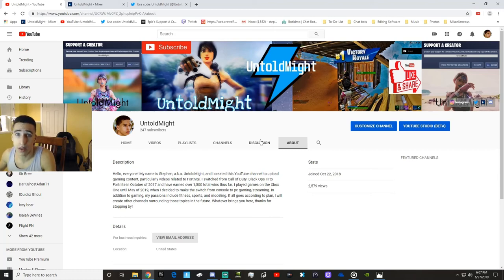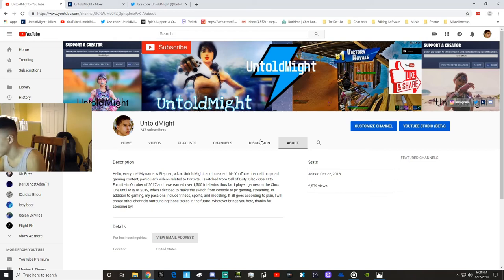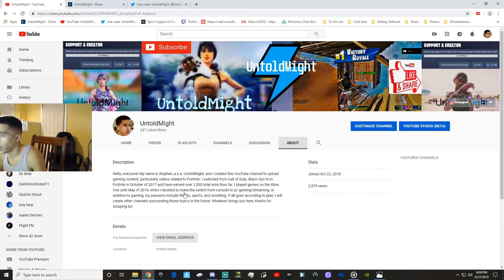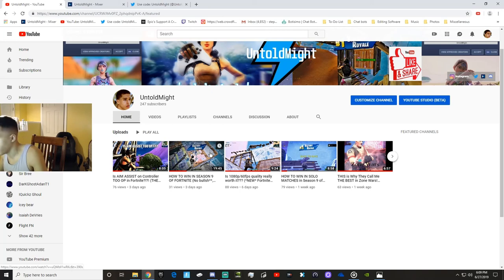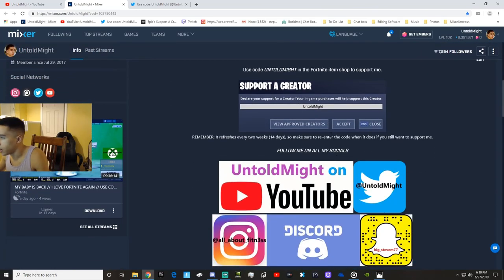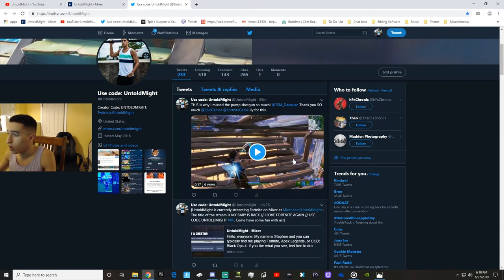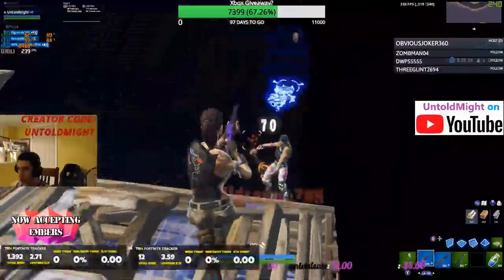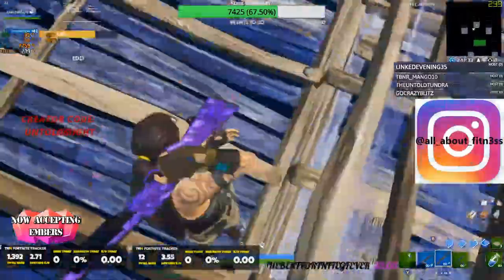THE PUMP IS FINALLY BACK!!! IT'S A FORTNITE MIRACLE!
USE CODE UNTOLDMIGHT in the Fortnite item shop!

Follow the SOCIALS to stay up to date!

My Epic Games Username: UntoldMight
My Xbox Live Gamertag: CodeUNTOLDMIGHT

Music Credits

Intro Music

Outro Music

My PC Specs:

CPU: Intel 8-Core i7-9700K @ 3.6GHz
GPU: NVIDIA GeForce RTX 2070
RAM: 16 GB
Motherboard: ASRock Z390 Phantom Gaming
HDD: 1 TB
SSD: 500 GB
OS: Windows 10 64-Bit